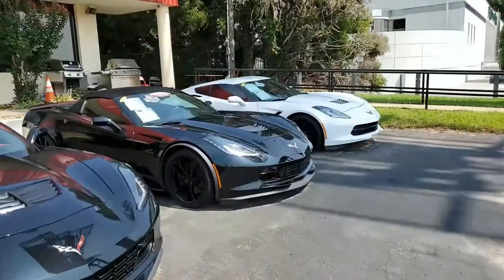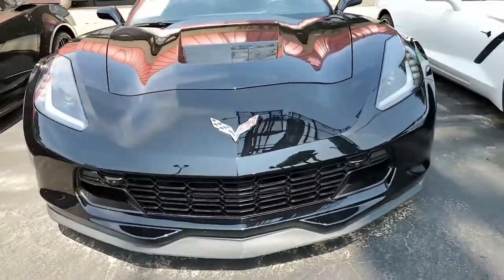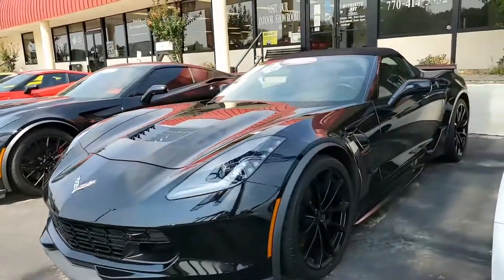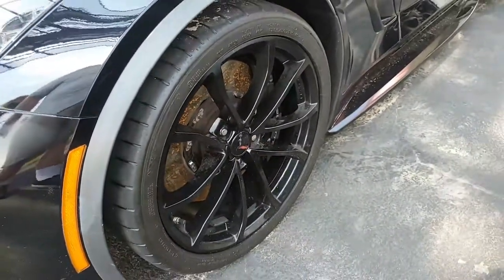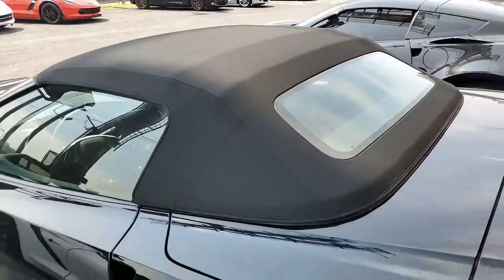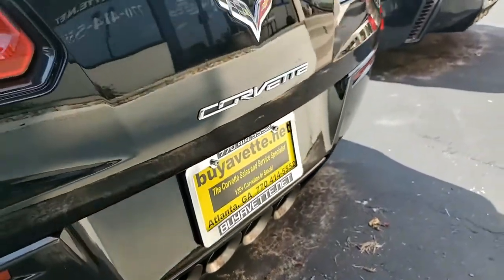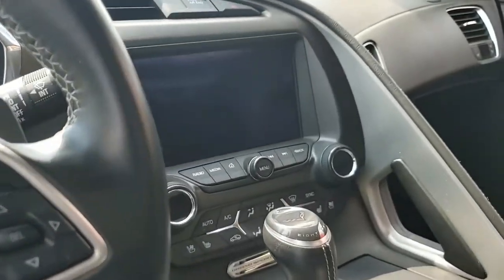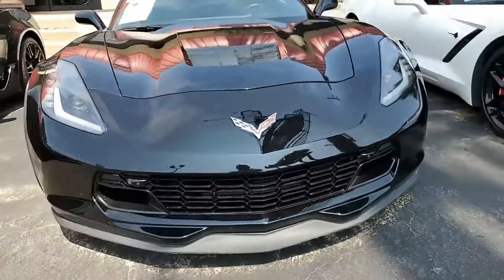2017 Chevrolet Corvette Grand Sport 2LT Convertible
2017 Chevrolet Corvette Grand Sport 2LT Convertible For Sale

CERTIFIED!!

Black exterior, Jet Black interior, Jet Black convertible top.

460hp LT1 engine, 8 speed automatic paddleshift transmission, posi rear-end.

Coming with a clean one owner Carfax and some nice options, this 2017 Corvette Grand Sport Convertible shows 24,046 miles, and is in nice condition. This car's paint is vg, with a great shine. Convertible top is vg-exc, and factory Black wheels are vg. Correct Michelin Pilot Super Sport ZP runflat tires show an average of 4/32nds (54%) tread depth remaining in the front, and an average of 6/32nds (77%) remaining in the rear. The interior of this 2017 Corvette Grand Sport Convertible shows vg factory leather seats and center console, and vg-exc steering wheel and door panels.

This car is completely factory stock, has been fully serviced, and all instrument gauges, lights, turn signals, brakes, engine, transmission and rear-end are all in good operating condition. Please do not assume that this is an average condition Corvette, as Buyavette specializes in "hand-picked Corvettes" that are loaded with expensive factory options. All of our Certified Corvettes are way above average condition for the miles. In addition, they are all fully serviced. Consider that sellers rarely spend money getting full service before offering their car for sale. Dealers typically only wash the car before offering it for sale. We however adhere to strict quality control standards when purchasing, as well as inspections and service. All Certified Corvettes are fully serviced and ready to enjoy.

24K Miles.

CERTIFIED!!